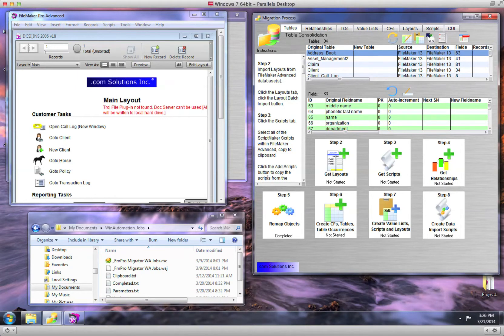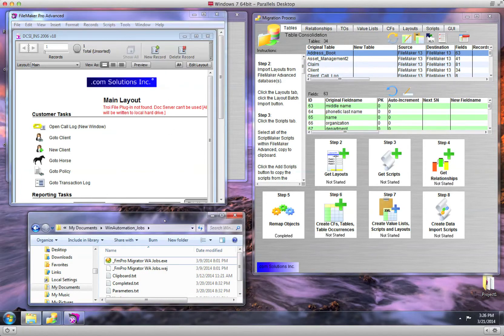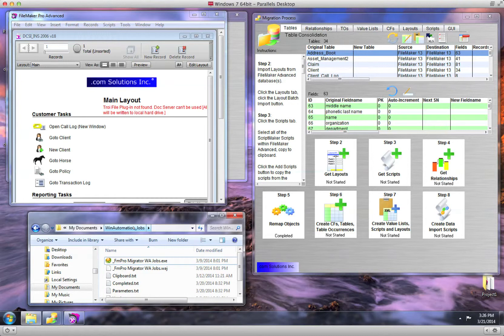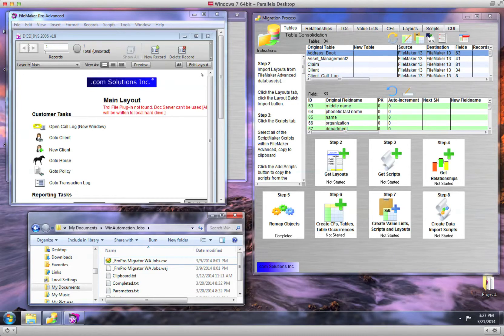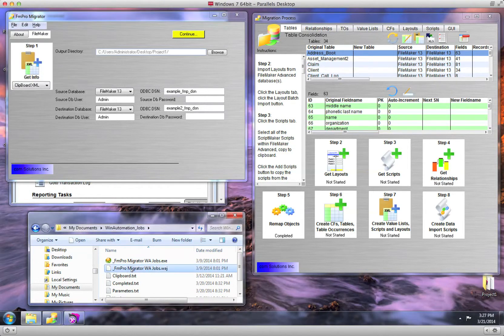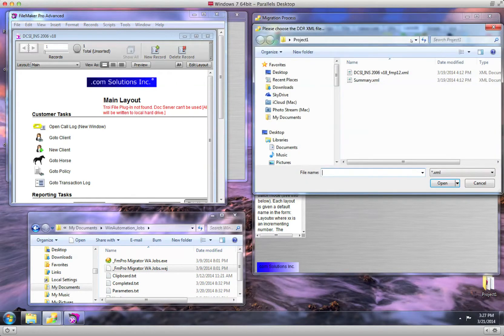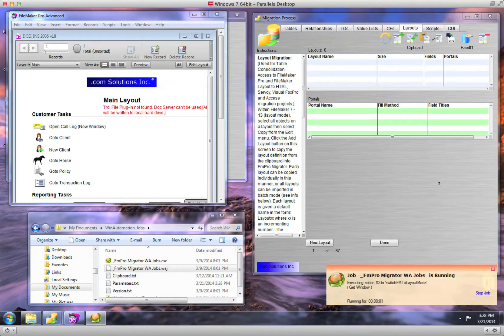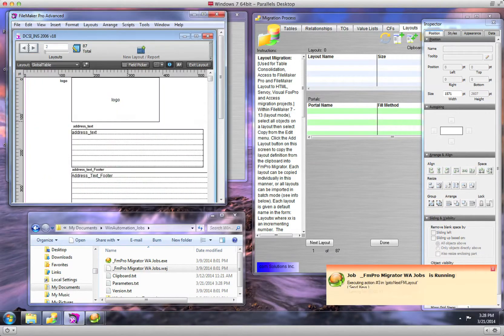Importing FileMaker Layouts into FmPro Migrator [Windows]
This video shows how to import FileMaker layouts into FmPro Migrator via the clipboard, using WinAutomation GUI automation on Windows.
The WinAutomation GUI automation uses a compiled WinAutomation job file, installed automatically by FmPro Migrator at no cost. This feature is used for FileMaker Table Consolidation, Microsoft Access to FileMaker, and Visual FoxPro to FileMaker conversion/migration projects.
This feature is also used for all other types of FmPro Migrator conversion/migration projects, including PHP Conversion, LiveCode Conversion, .NET Conversion.